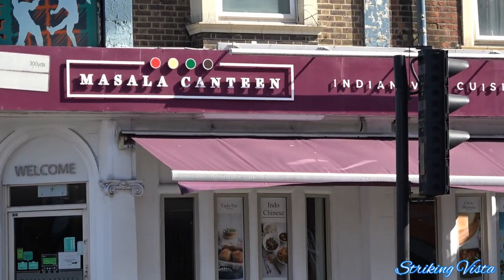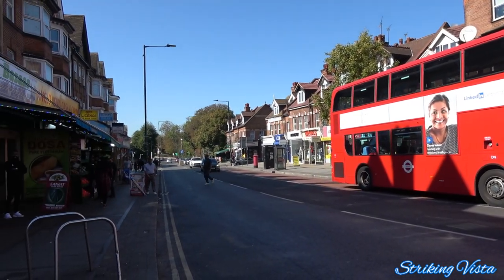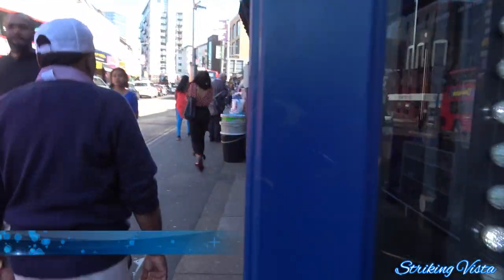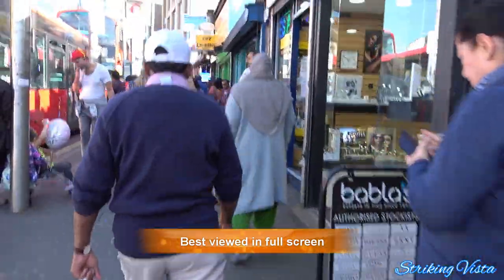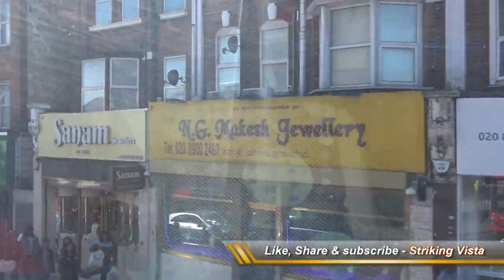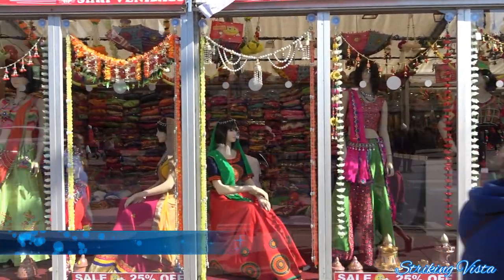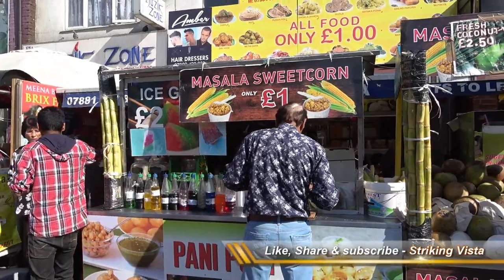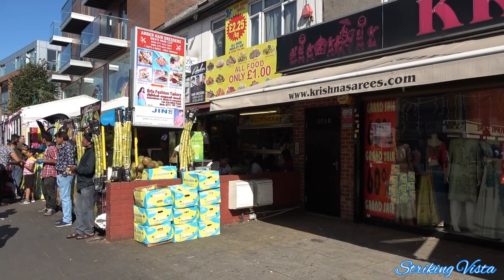Wembley Central - Mini India in LONDON | Indian Food, cloths, Jewellery Vegetables & Fruit market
This is a mini India in London where you can find all the shops covering Indian Food, cloths,  Jewellery Vegetables & Fruits etc.